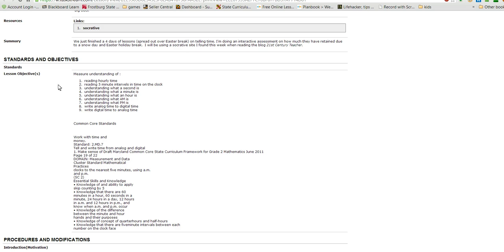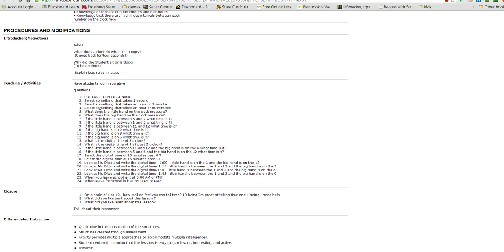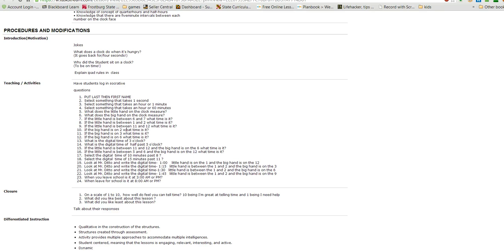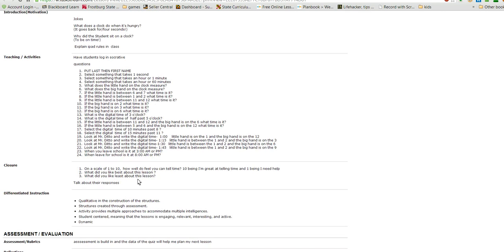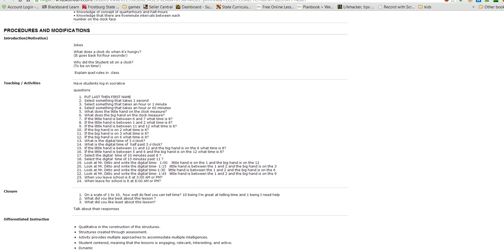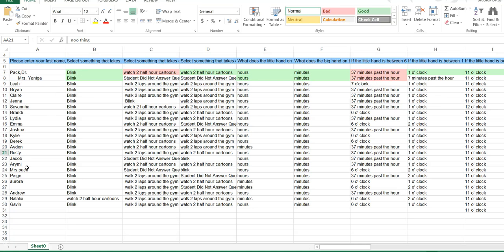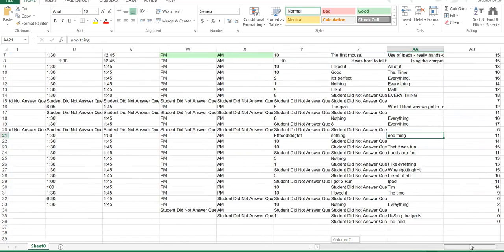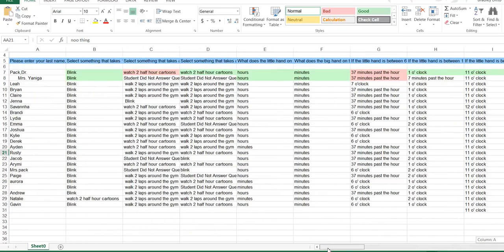Screencast by mrditto from Screenr.com